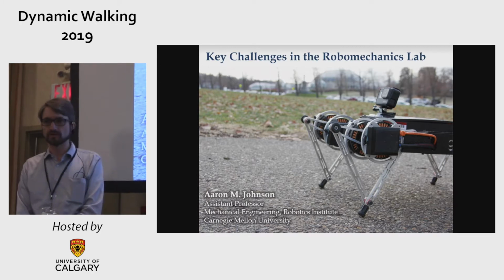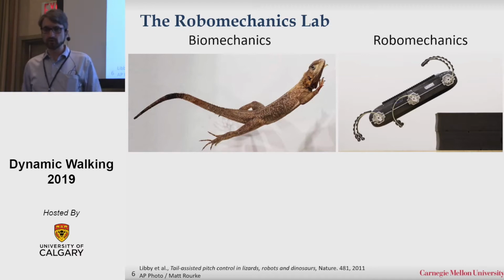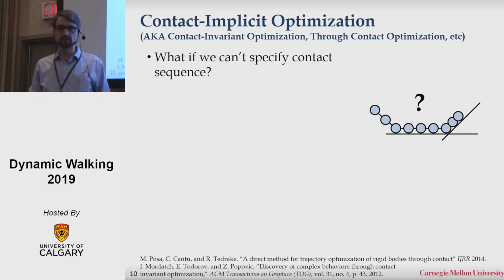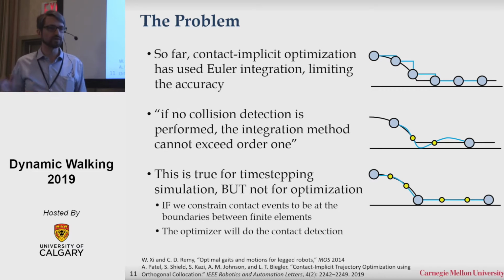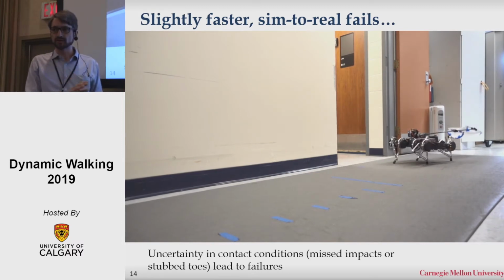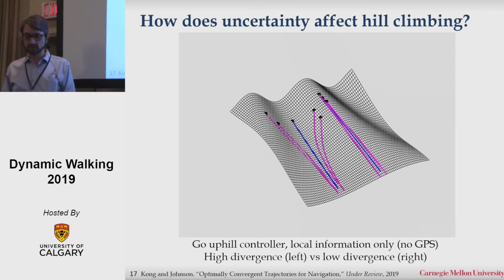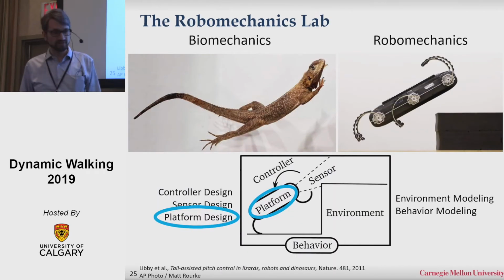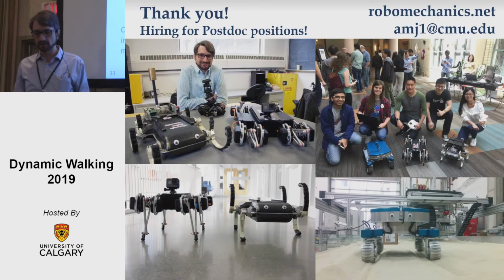Aaron Johnson | Dynamic Walking